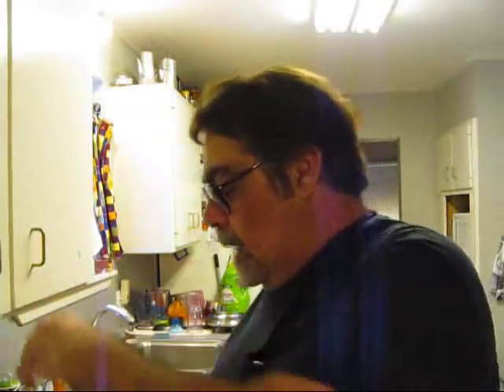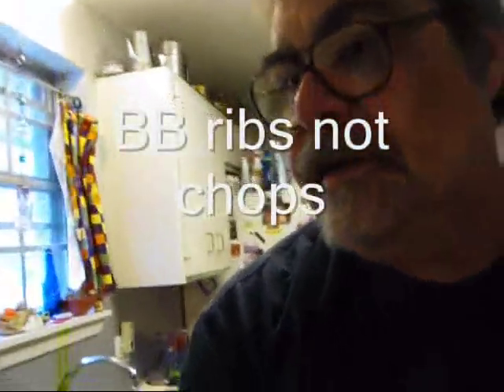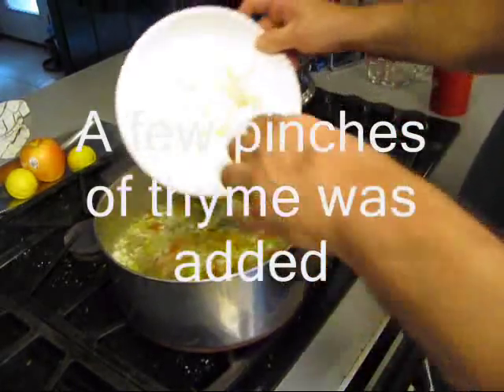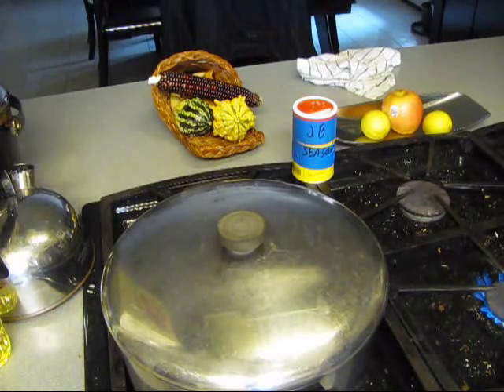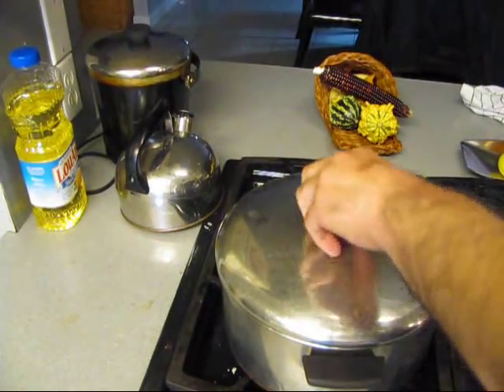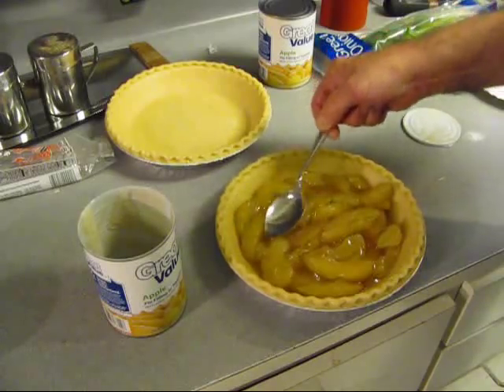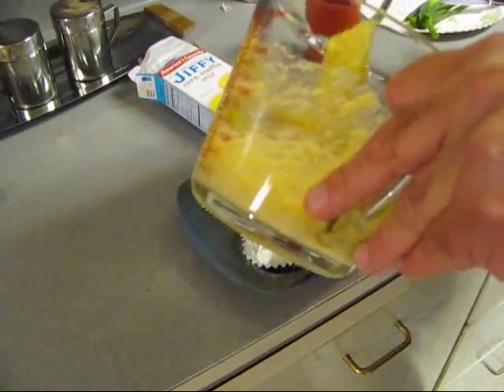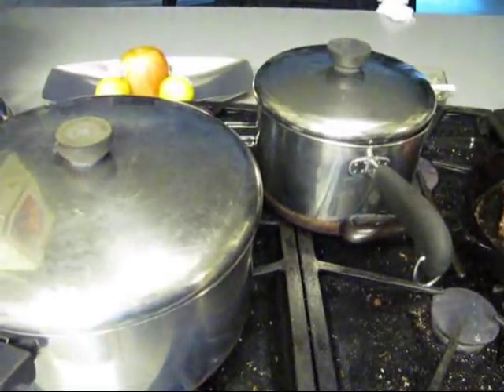Cajun red beans Recipe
New Orleans red beans rice with sausage, cornbread & Bacon apple pie surprise how to